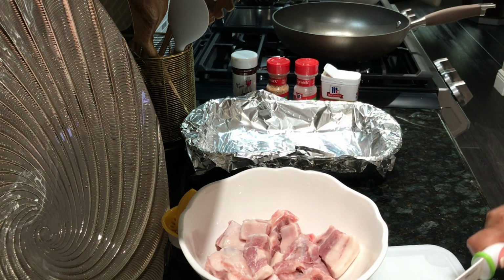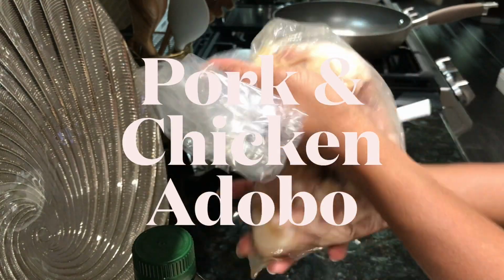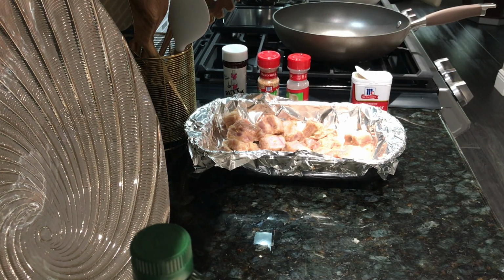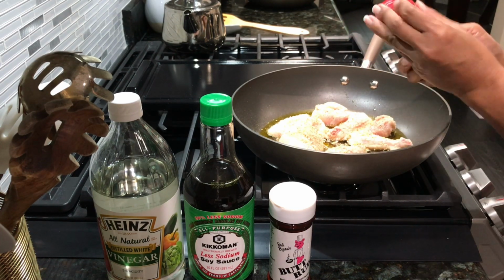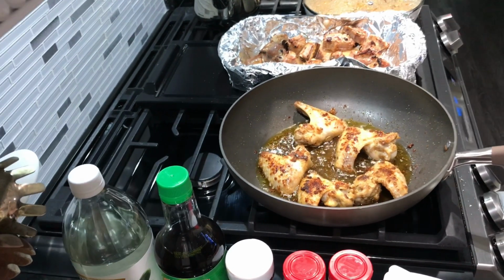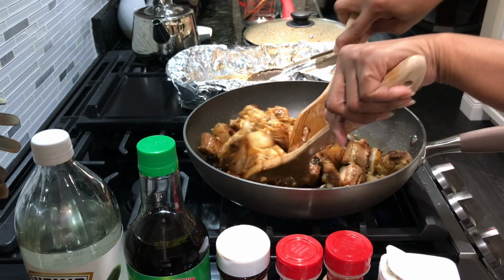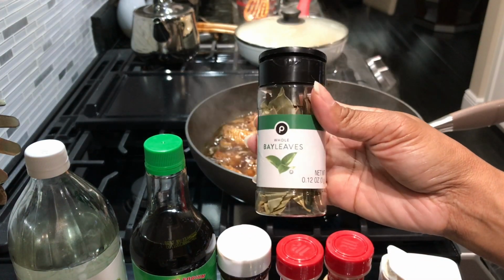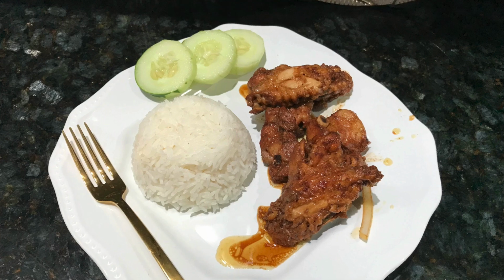CHICKEN & PORK ADOBO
In the Philippines, the name adobo was given by colonial-era Spaniards on the islands to a different indigenous cooking method that also uses vinegar.[2][3] Although similar, this developed independently of Spanish influence.

Link for
BUTT RUB
MINCED GARLIC